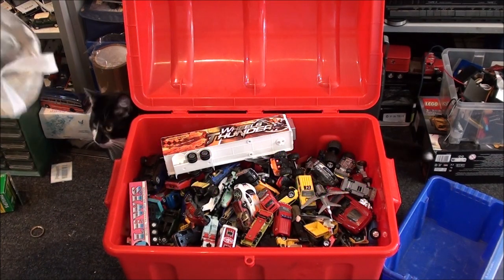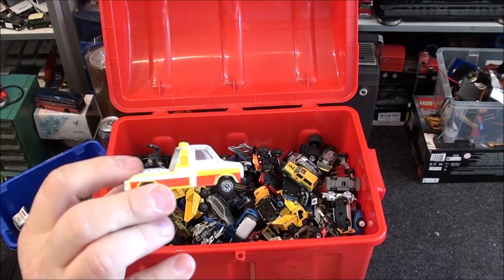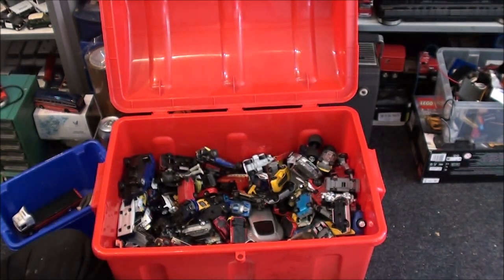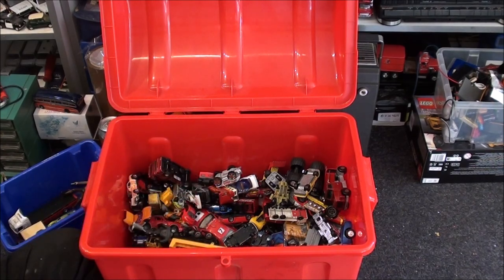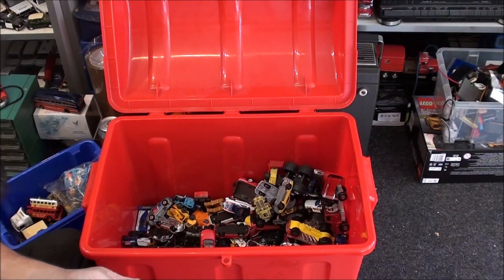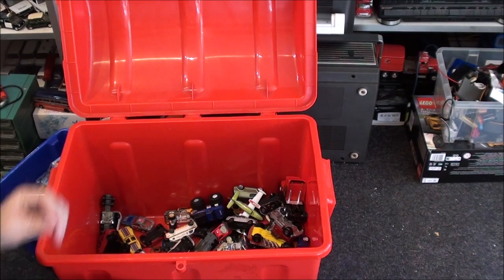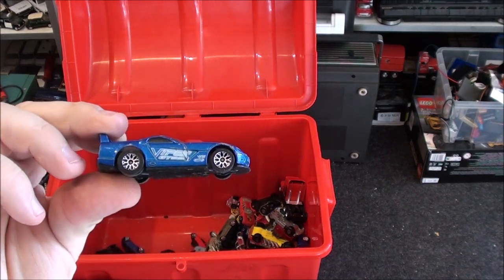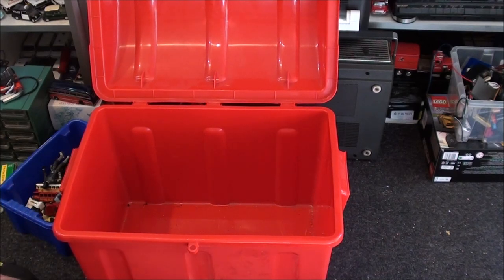Massive Haul Of Diecast Models! Part 2!! (Grab a coffee)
Part 2!  Largest box of diecast toys I have bought to date! and at a bargain price! Just £25!